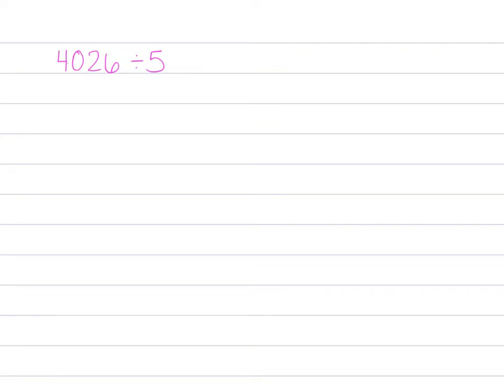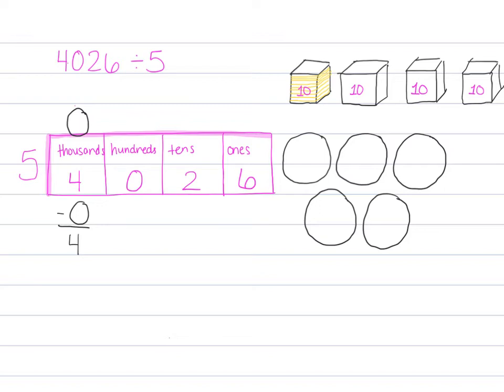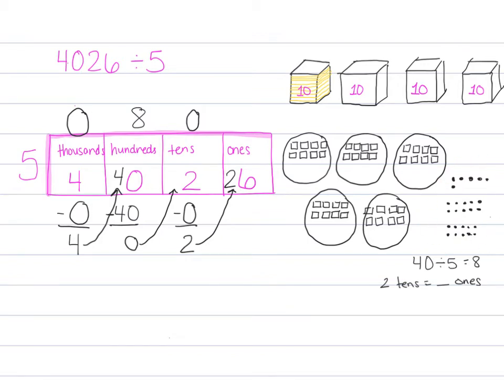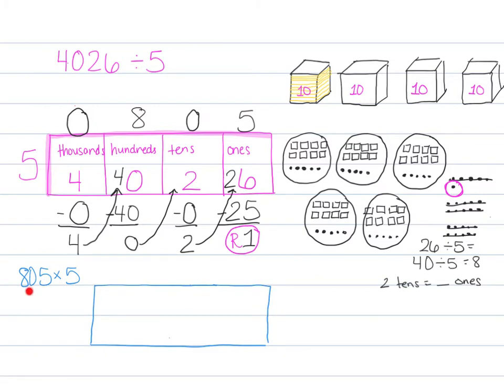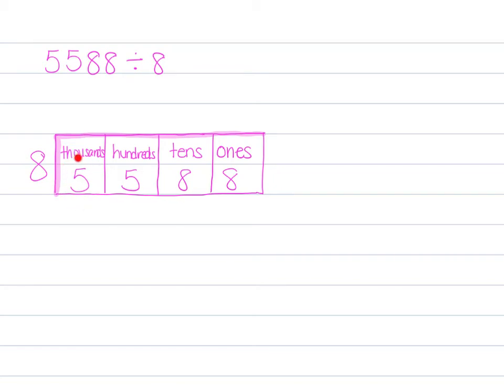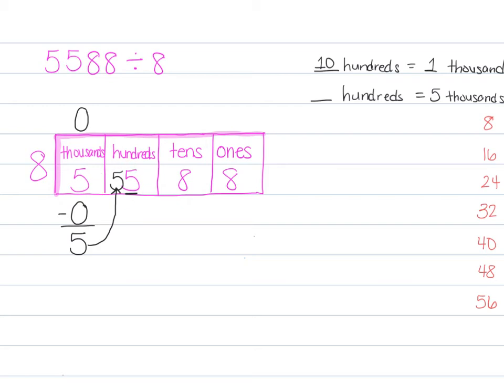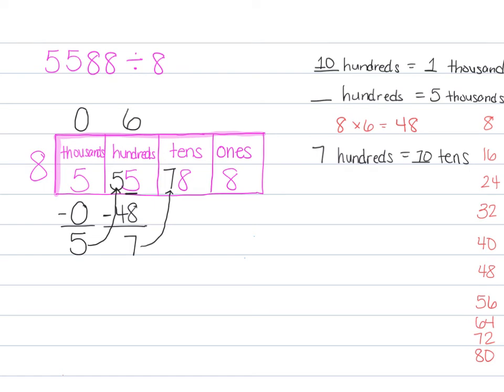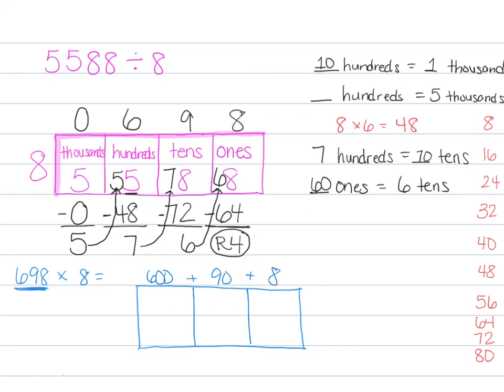Box Method Division 2